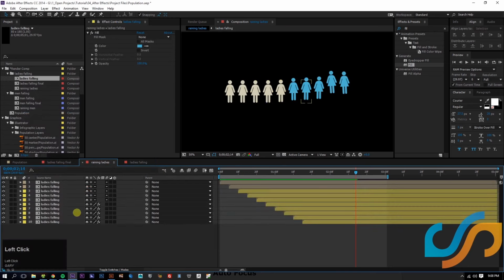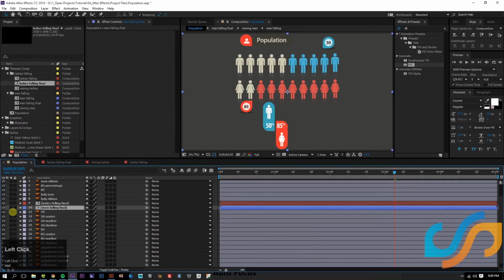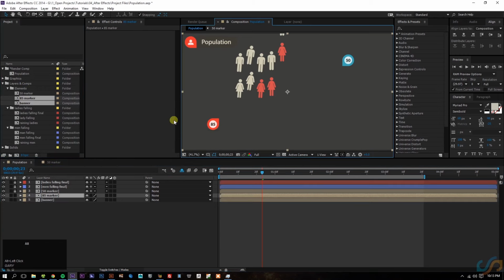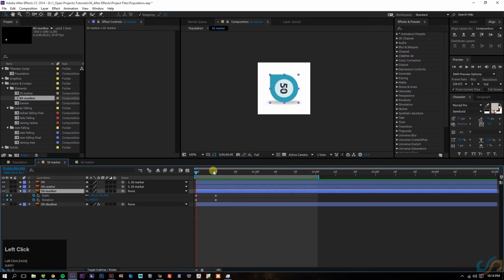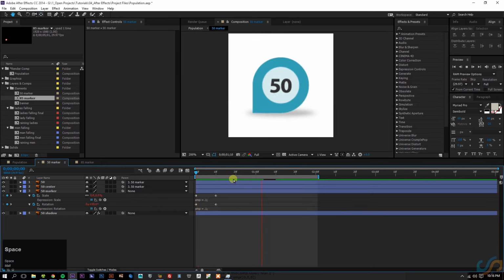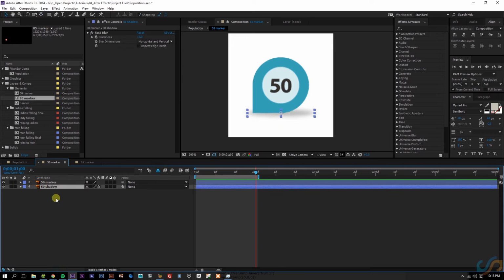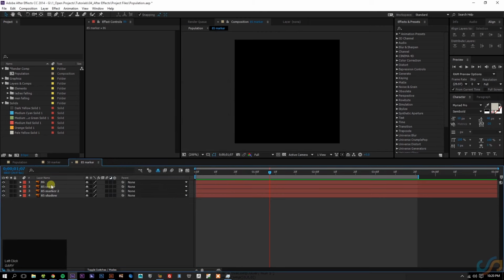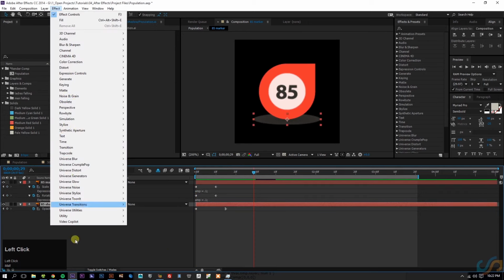Animating Infographics Tutorial Part 3 of 5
Learn the basics of motion graphics by animating a infographic!